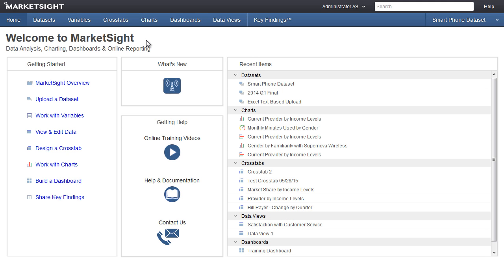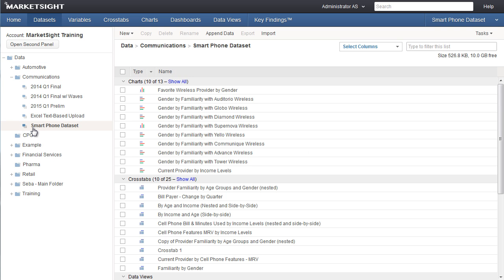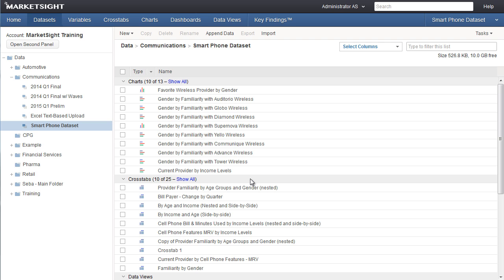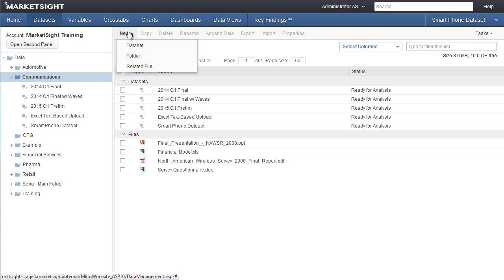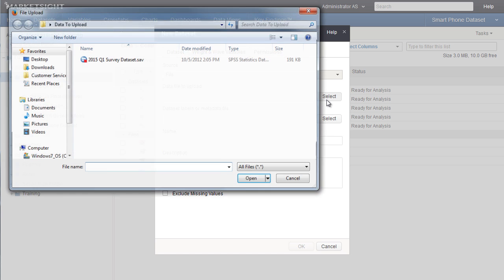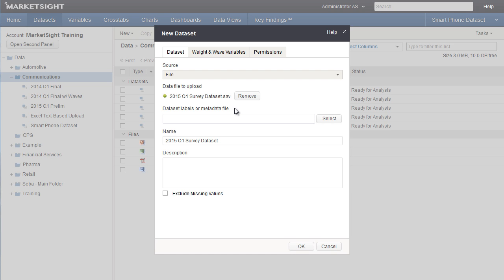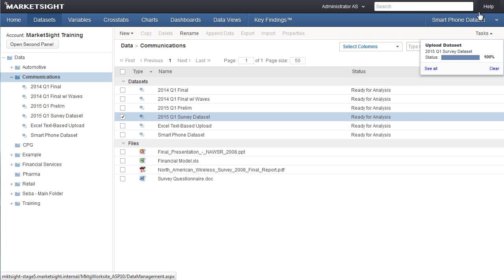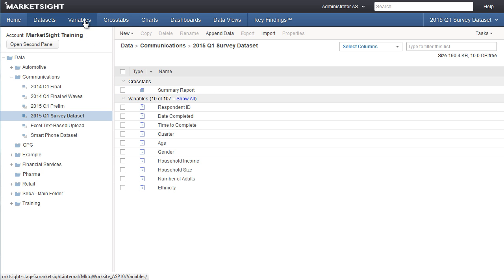Select or Upload a Dataset in MarketSight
In this training video, learn how to select a dataset or upload a new dataset to work with in MarketSight.